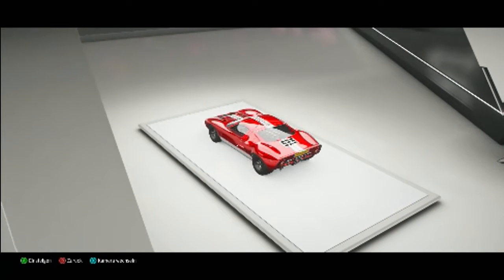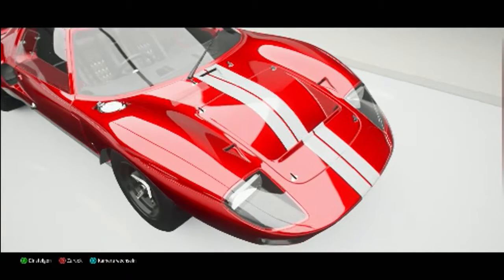REVIEW : FORD GT40 MK I - forza horizon 4 (STEERING WHEEL)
Hello Guys today I´m reviewing the Ford GT40 MK I in forza horizon 4.
Some historic / technical facts about the Car.
In the Background you see a gameplay with the car.